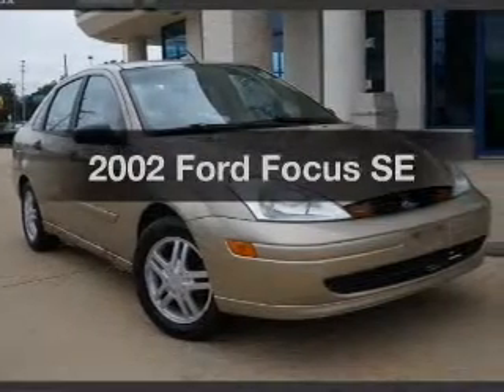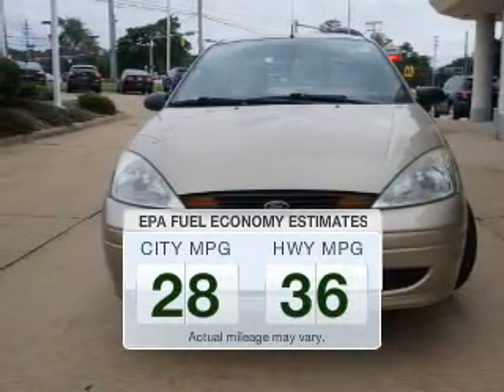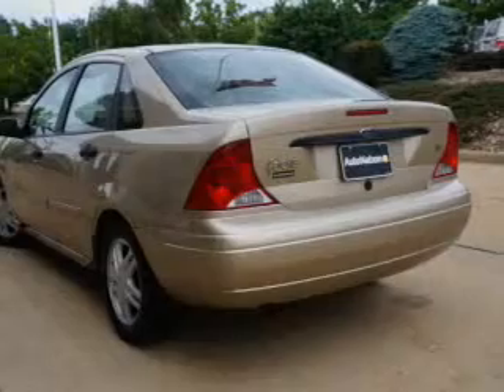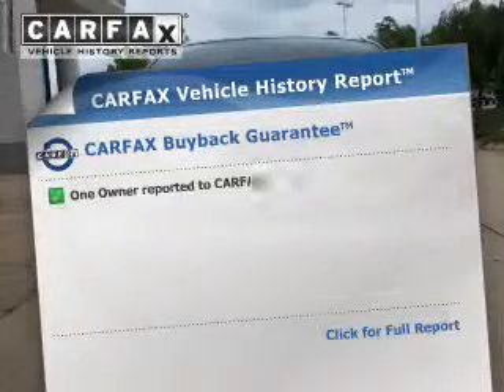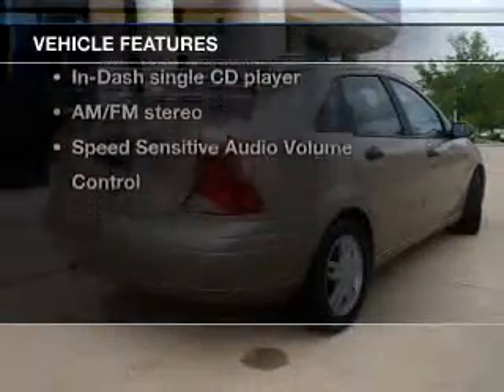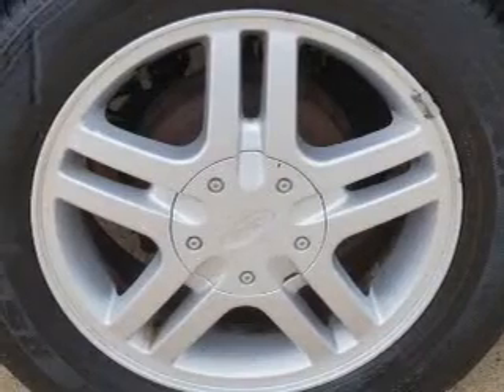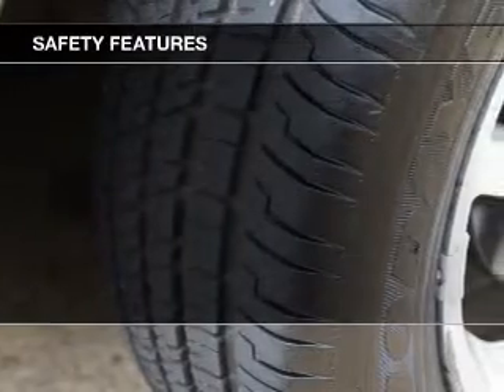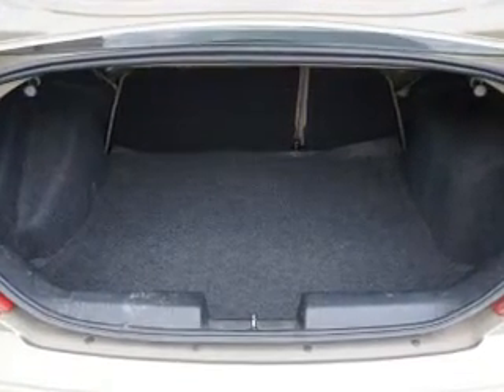2002 Ford Focus - Wickliffe OH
Year: 2002
Make: Ford
Model: Focus
Trim: SE
Engine: 2.0 liter inline 4 cylinder 8 valve
Transmission: 4-Speed Automatic
Color: Gold
Mileage: 120756
Address:
28825 Euclid Avenue